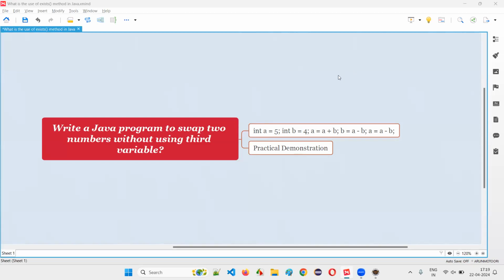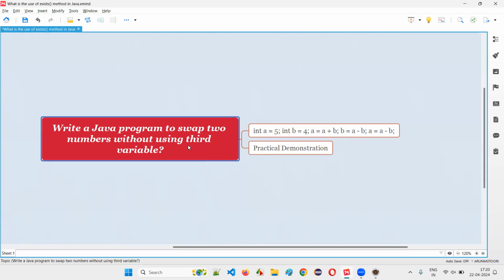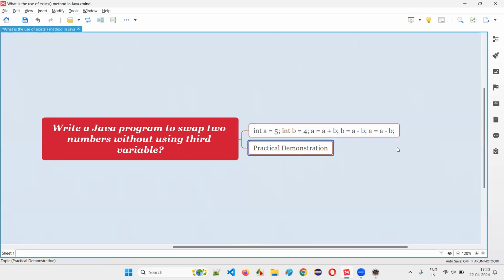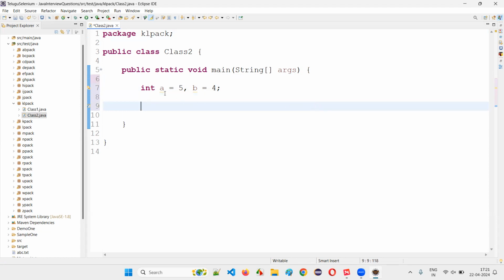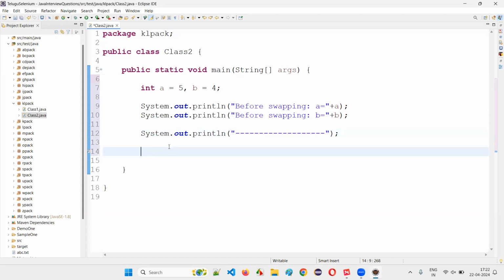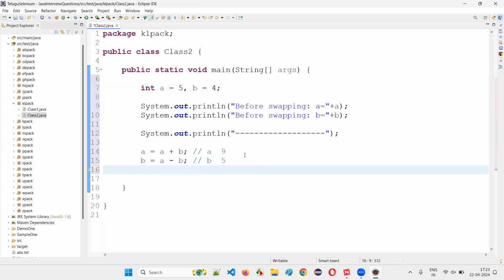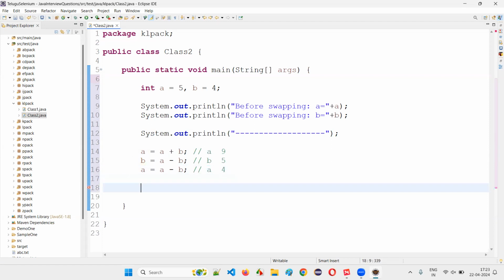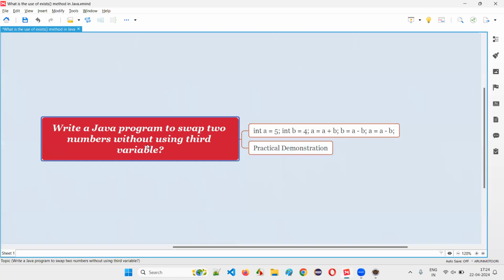Write a Java program to swap two numbers without using third variable (Java Interview Question #393)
Write a Java program to swap two numbers without using third variable (Core Java Interview Question #393)